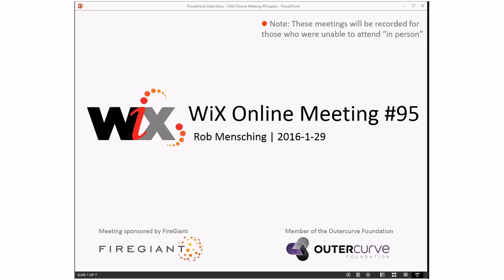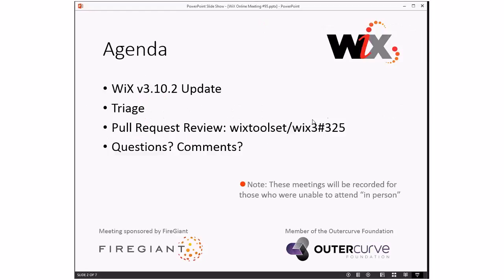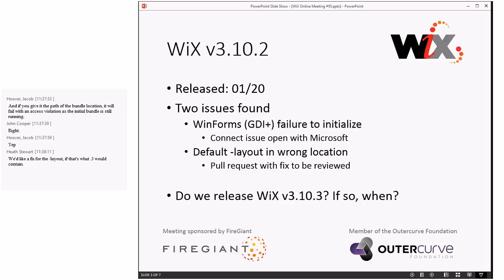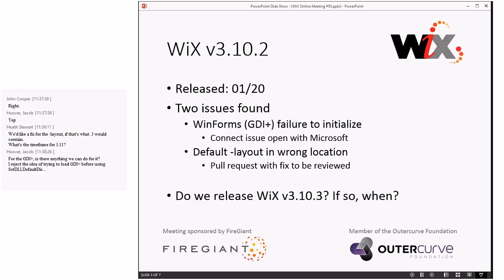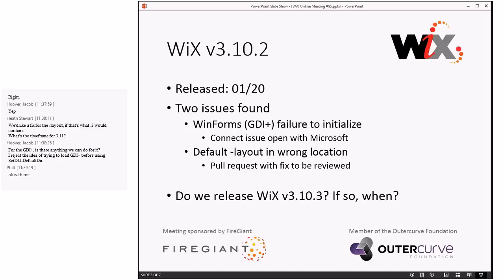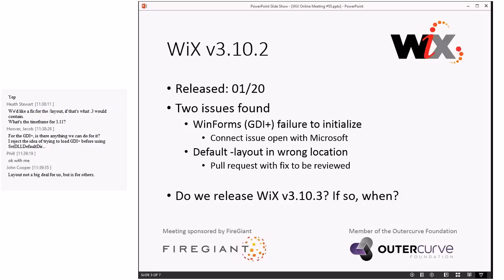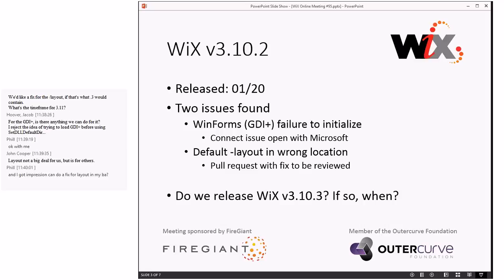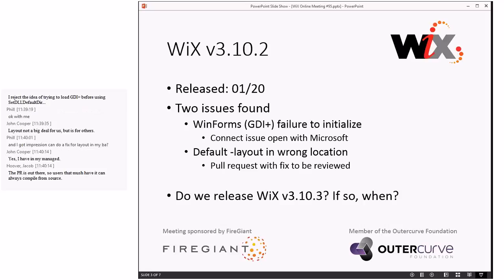WiX Online Meeting #95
Friday, January 29, 2016 11:34 AM